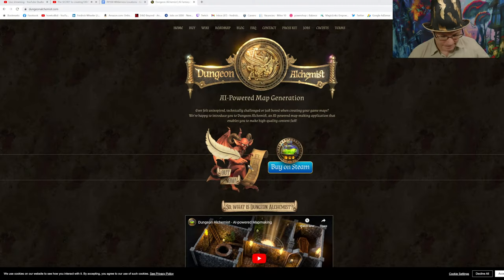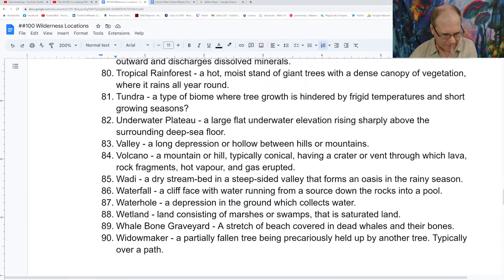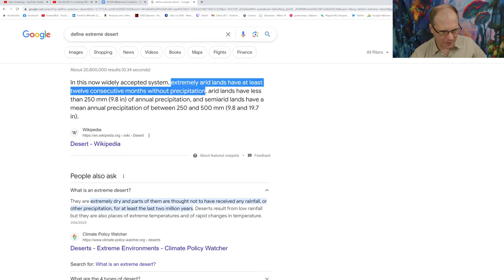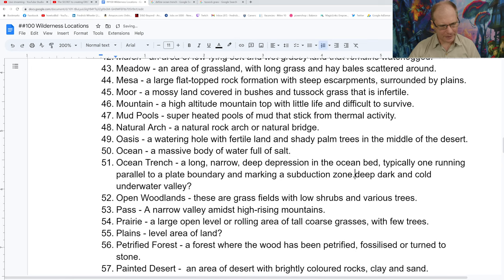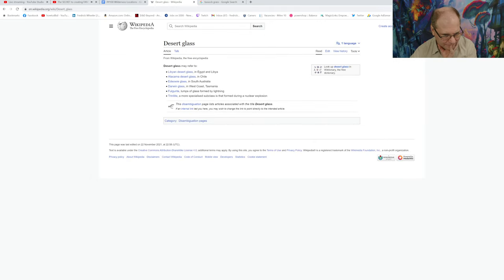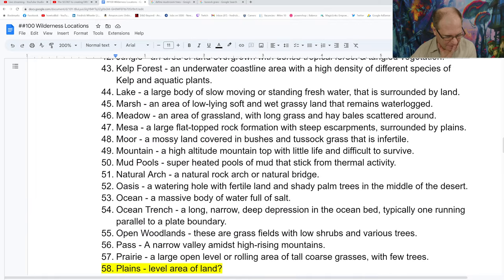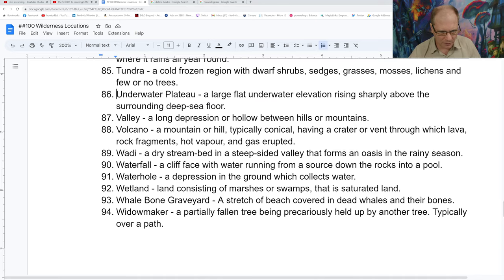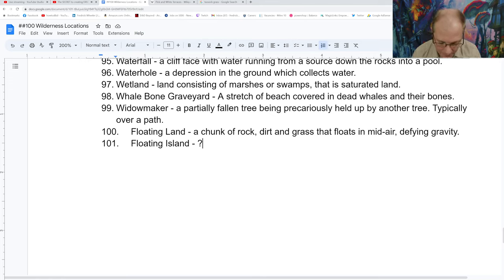The SECRET to creating FANTASTIC Locations - Game Master Preparation #8 🔴4k LIVE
This live stream video discusses creating fantasy locations as part of game master preparation. The secrets to creating a fantastic location in a roleplaying game adventure or world. I will present Wilderness locations and the specifics behind these different types of regions. This is a game master guide and preparation method providing advice on: inspiration for creating locations, how to create locations, location details and information, specific location layouts, miscellaneous recommendations and references. None of this content is official. I refer most of my comments back to role playing games. The video starts at ?

Lesson One: Adventure Building.
Lesson Two: Building Non-player Characters.
Lesson Three: Building Monsters.
Lesson Four: Creating Locations.
Lesson Five: Creating Magic Items.
Lesson Six: Learning to Improvise.
Lesson Seven: Creating Skill Challenges.
Lesson Eight: World Building.

xxxxxxxxxxxxxxxxxxxxxxxxxxxxxxxxxxxxxxxxxxxxxxxxxxxxxxxxxxxxxxxxxxxxxxxxxxxxxxxxx

xxxxxxxxxxxxxxxxxxxxxxxxxxxxxxxxxxxxxxxxxxxxxxxxxxxxxxxxxxxxxxxxxxxxxxxxxxxxxxxxx